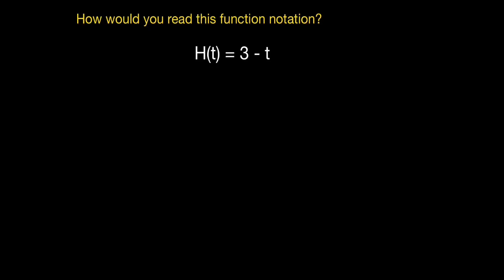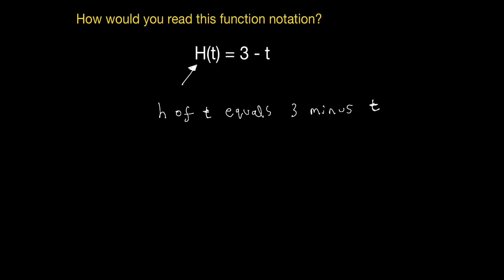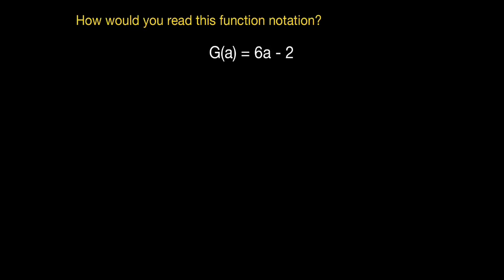IM 1 chapter 7 lesson 1 Function notation